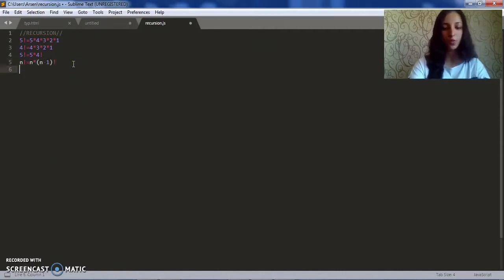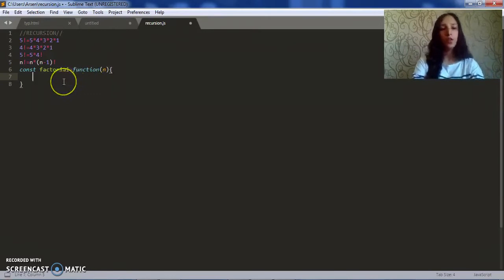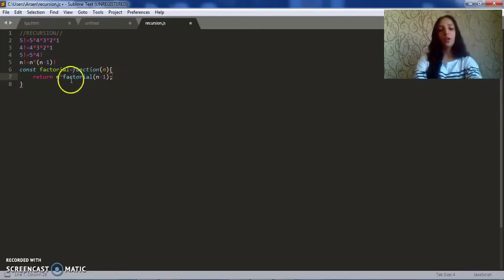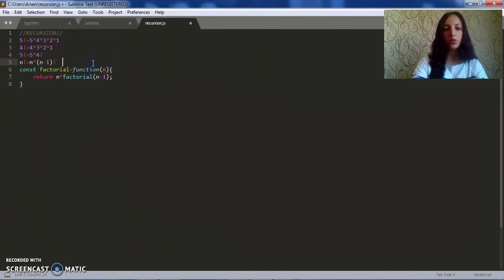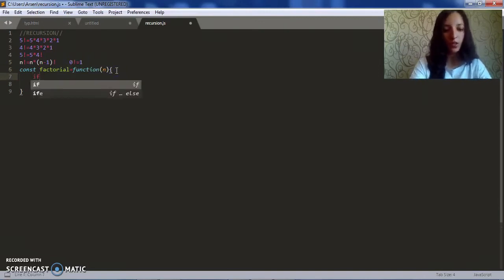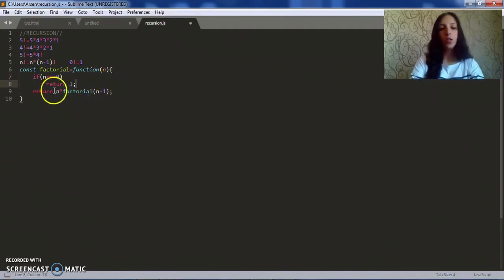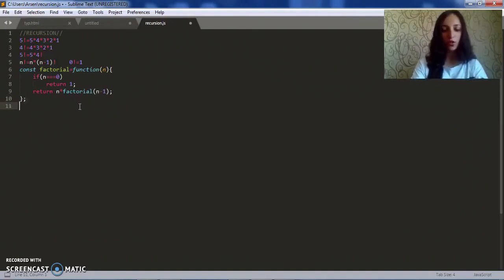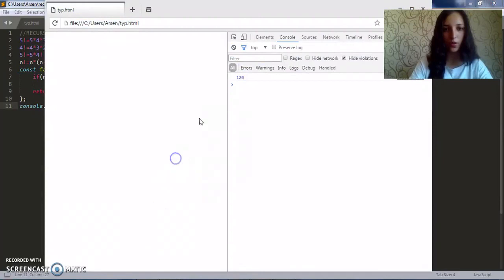Recursion (Elina Barseghyan-AUA)